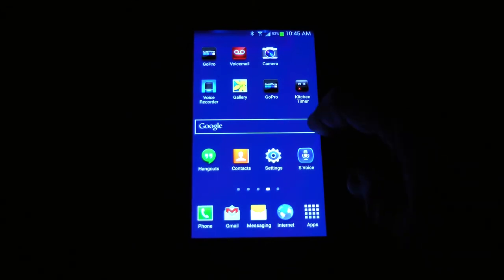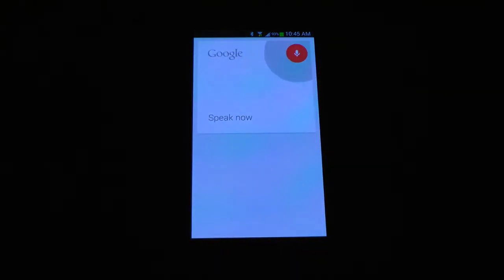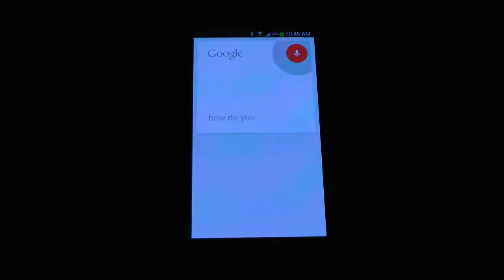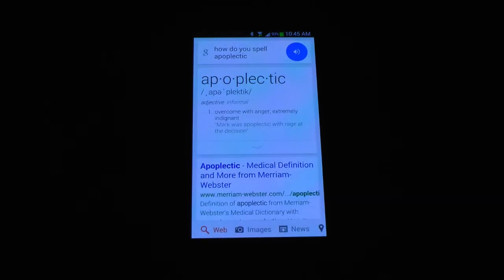How Do I Check My Spelling For Free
How Do I Check My Spelling For Free Video ~ Free Online Spell Check, is a Video Tutorial that shows you how to use Google on your cell phone, iPad, tablet or laptoptas a great FREE Spell Checker. And it work great! Watch this video for exactly how to use it.